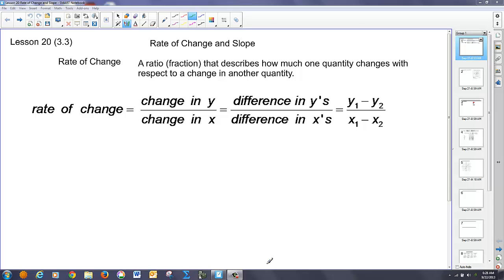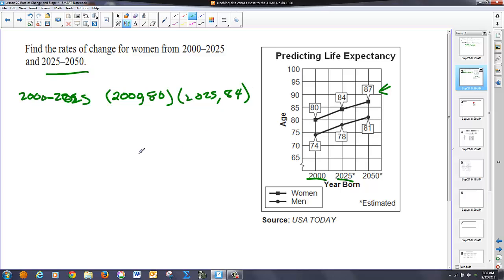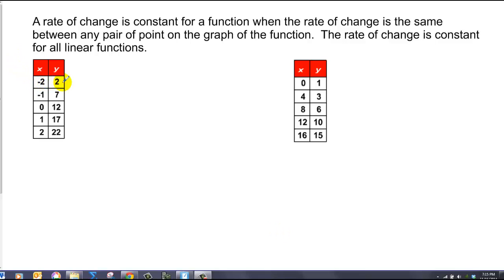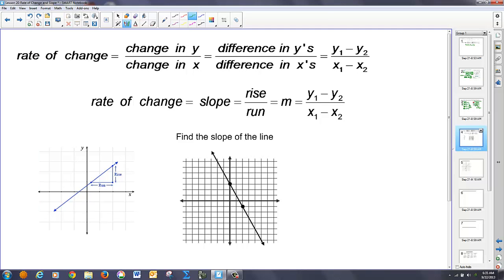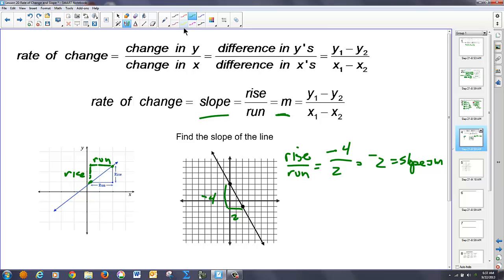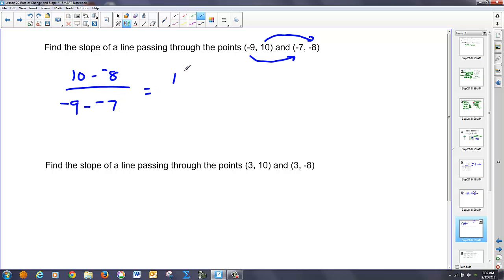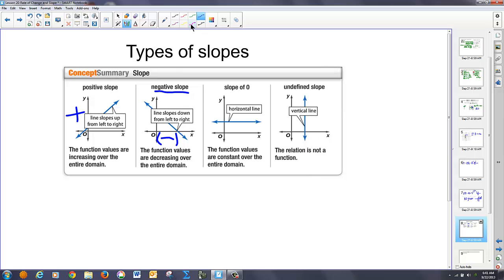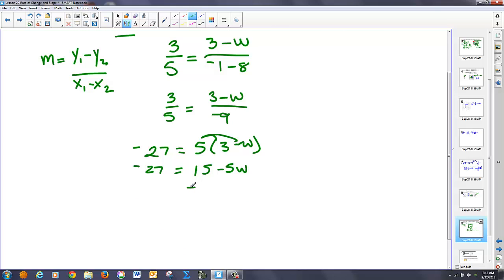Lesson 20 Slope edit 2014